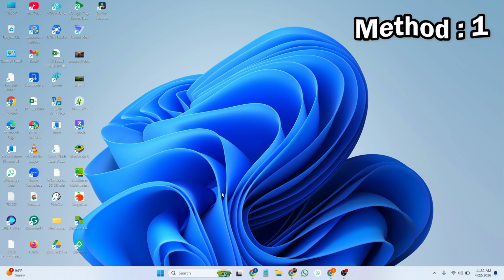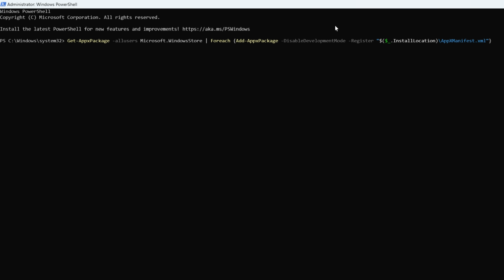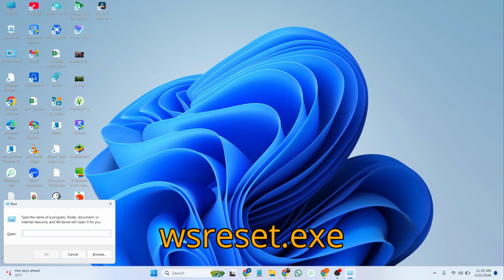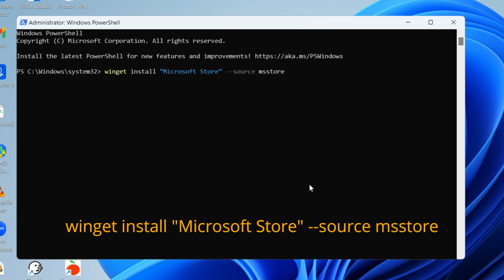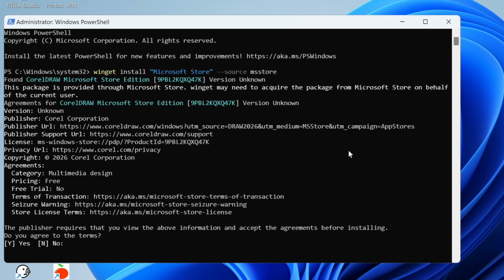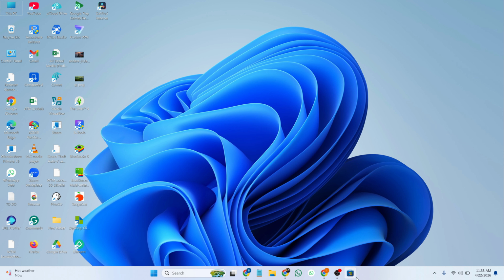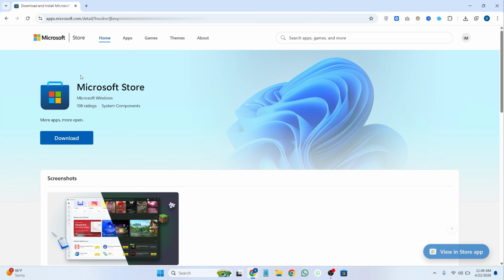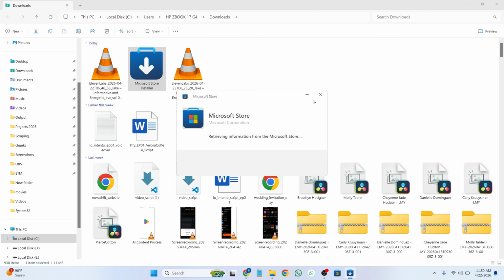How to install Microsoft Store on Windows 11 | Quick Method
Is your Microsoft Store missing, broken, or just gone from Windows 11?
Don't worry — in this video I'll show you 4 proven methods to reinstall
it in under 2 minutes, no technical skills needed.

Whether it disappeared after an update, got accidentally removed, or
simply stopped working — at least one of these methods WILL fix it.

⏱ TIMESTAMPS
0:00:00 - Introduction
0:13:52 - Method 1: PowerShell Command (Fastest Fix)
0:40:23 - Method 2: WSReset Tool (Built-in Windows Fix)
0:57:06 - Method 3: Winget Install via Terminal
01:36:22 - Method 4: Direct Download from Microsoft (Easiest)
02:05:03 - Outro

📋 COMMANDS USED IN THIS VIDEO

Method 2 – Run Box:
wsreset.exe

Method 3 – Winget:
winget install "Microsoft Store" --source msstore

✅ WHAT YOU WILL LEARN
✔ How to reinstall Microsoft Store using PowerShell
✔ How to reset and fix Microsoft Store with WSReset
✔ How to use Winget to install Microsoft Store from terminal
✔ How to manually download and install Microsoft Store from Microsoft's website
✔ What to do when Microsoft Store is missing from Windows 11

stuck and I will help you out!